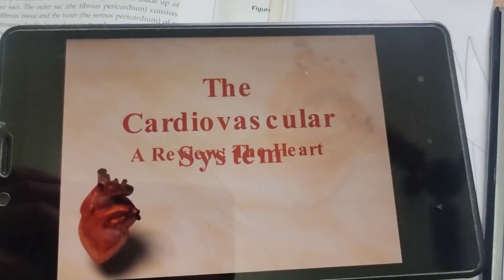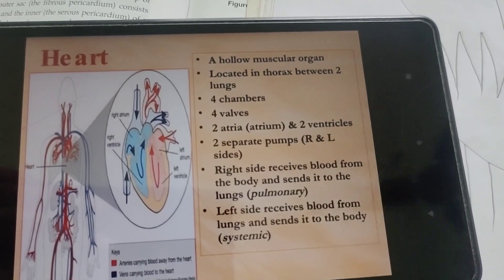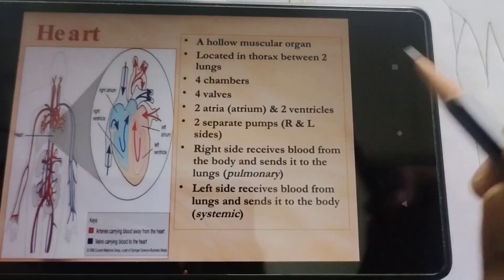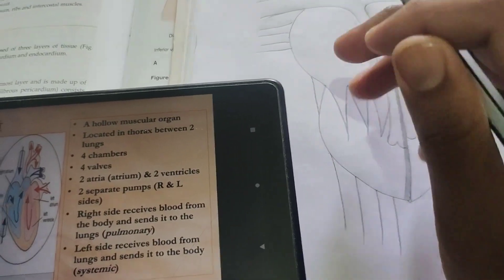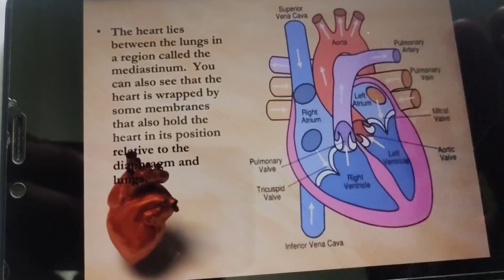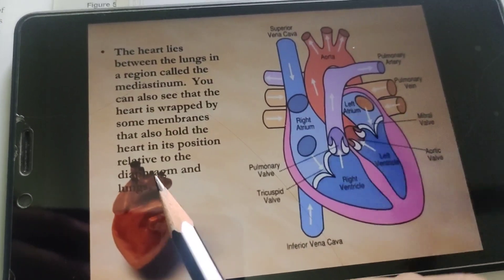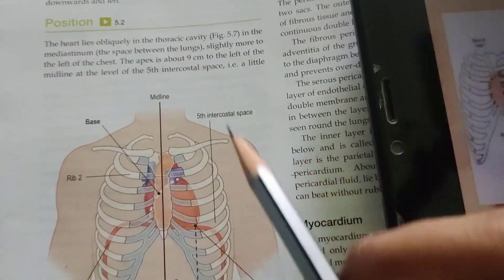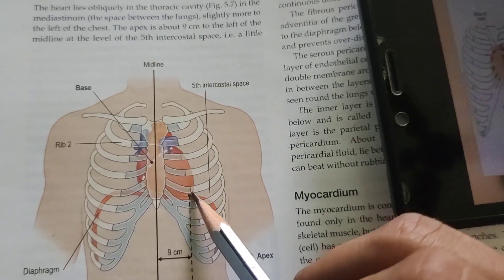Anatomy of the Heart 🫀 BSC Nursing | Cardiovascular System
In this video, I will discuss about the brief Anatomy of human Heart 🫀. This video is suitable for BSC Nursing students.

  Heart is a hollow muscular, conical shaped organ, which regulates blood in our body. It act like a motor pump in the body.
aids heart, blood pump through out the body.

   Heart has 4 chambers, upper 2 atria and lower 2 ventricles.